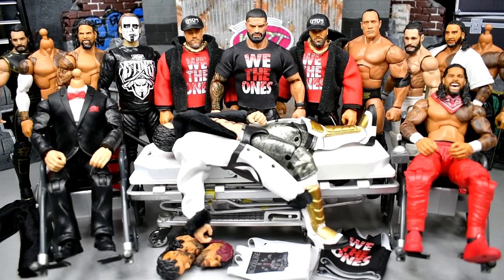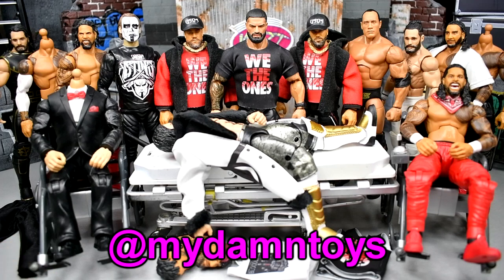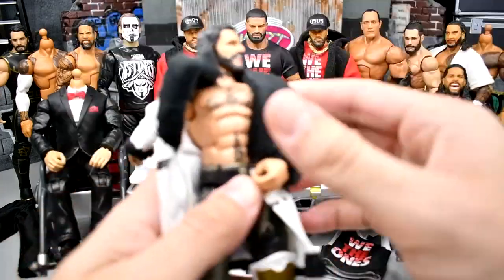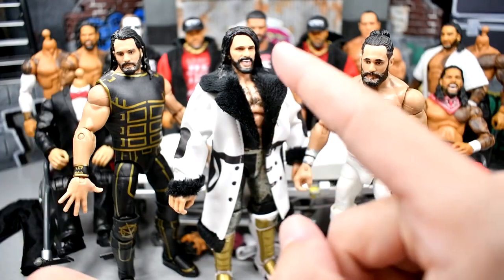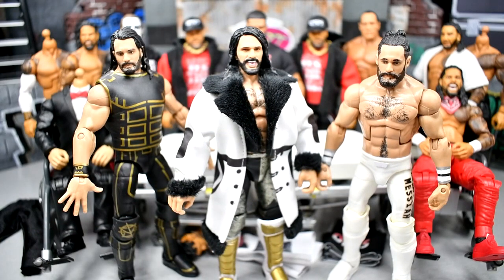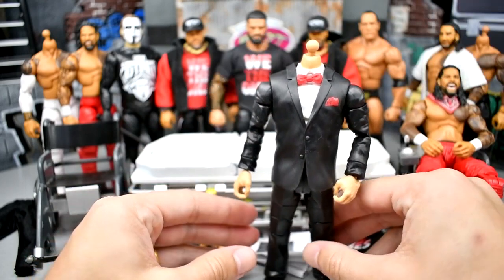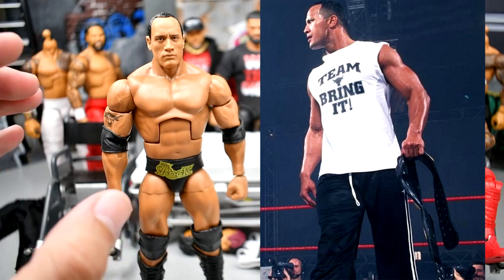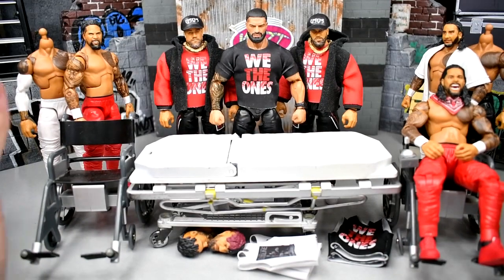WWE ACTION FIGURE SURGERY! EP.84!